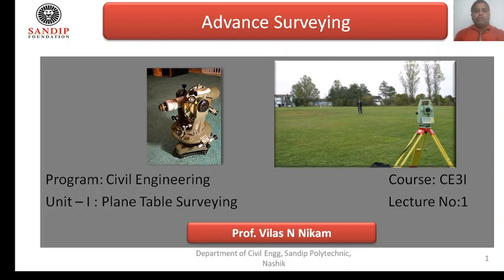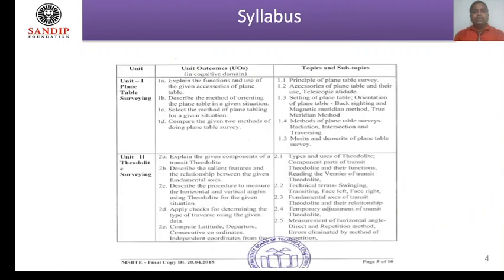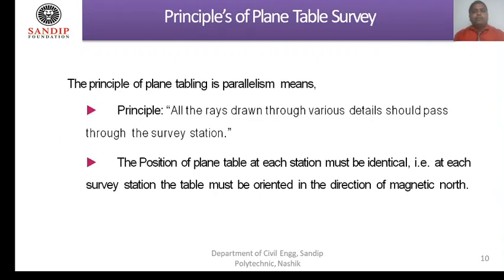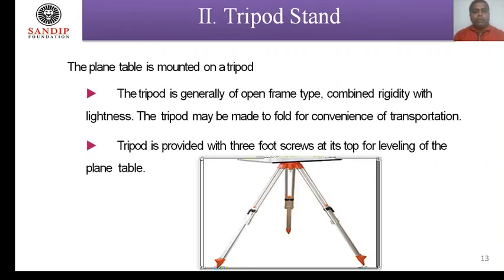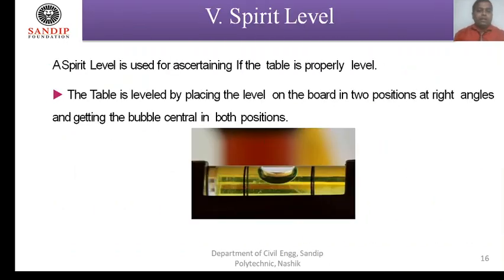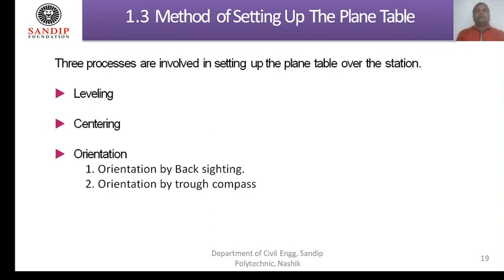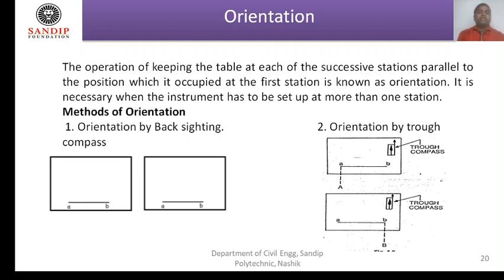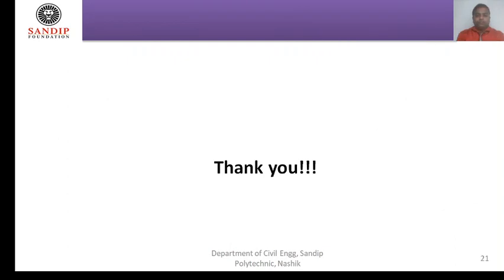Plane table Surveying - Principle, accessories of plane table, orientation of Plane table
Lecture  1
1.1: Principle of Plane Table Surveying.
1.2 :Accessories of Plane table Surveying and their use. Telescopic Alidade.
1.3 : Setting of Plane Table : Orientation of plane table- Backsighting and Magnetic Meridian Method, True Meridian Method.